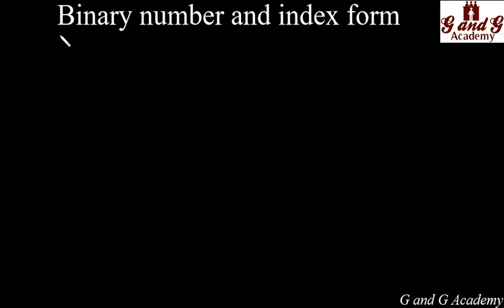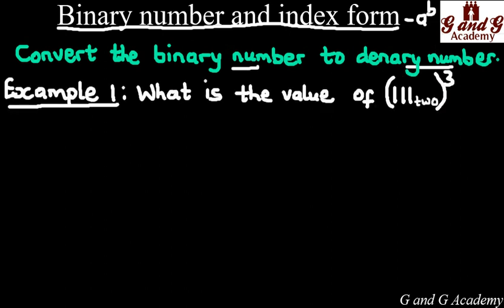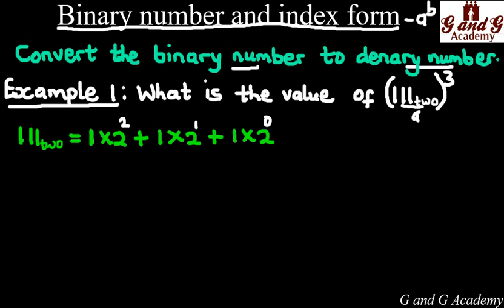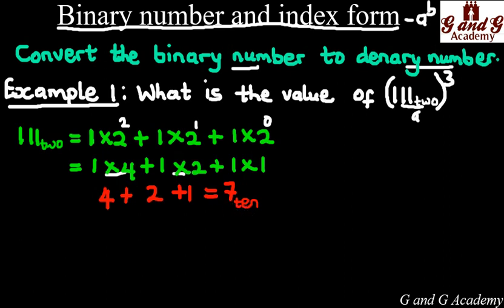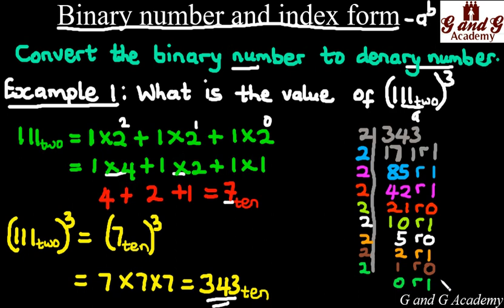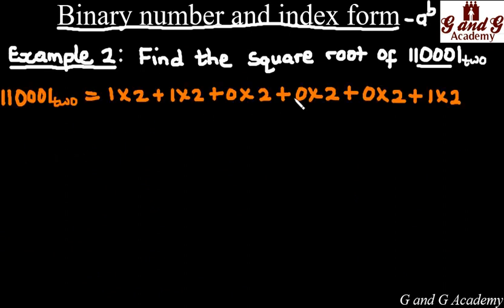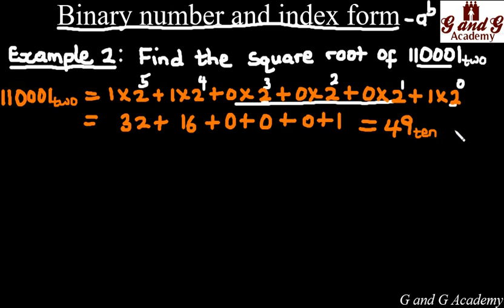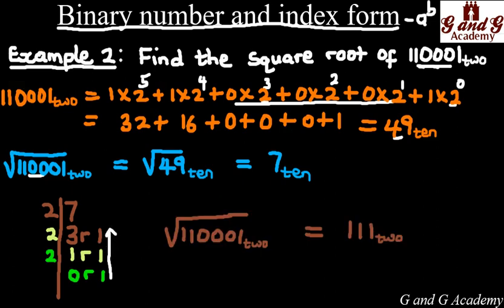Binary number and index form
This video explains how to simplify binary numbers in index form.